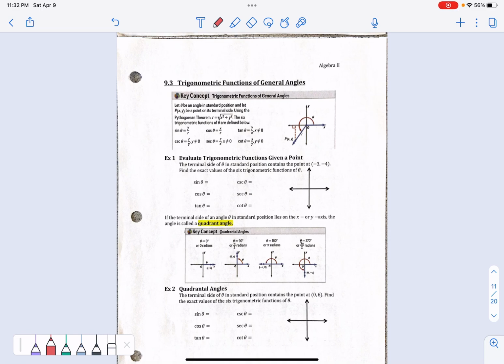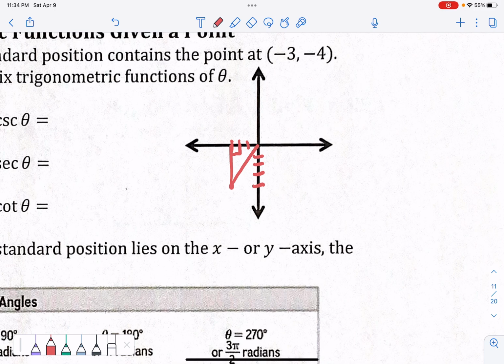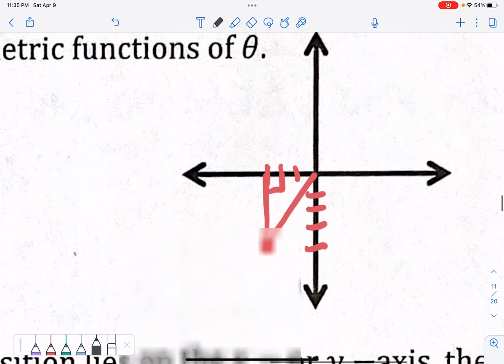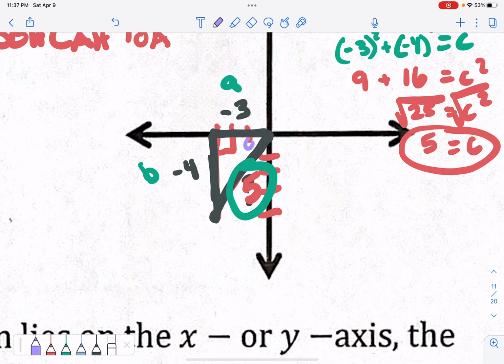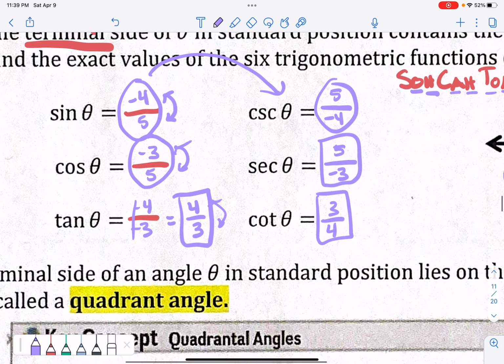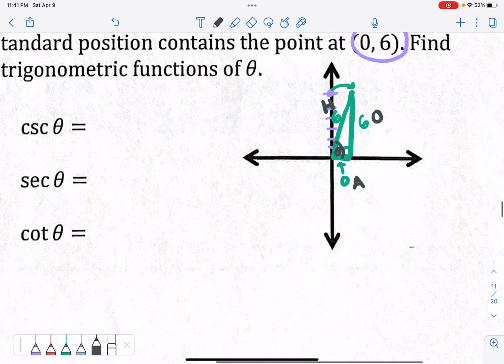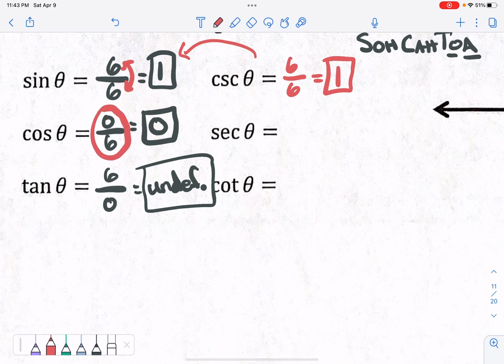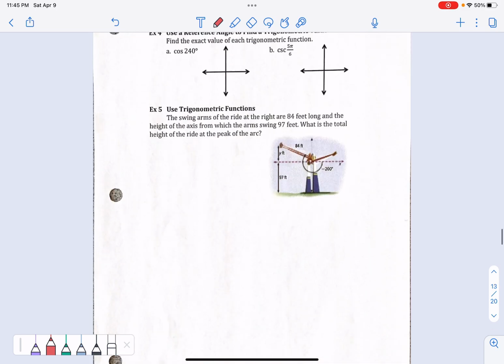Alg II 9.3 Part A